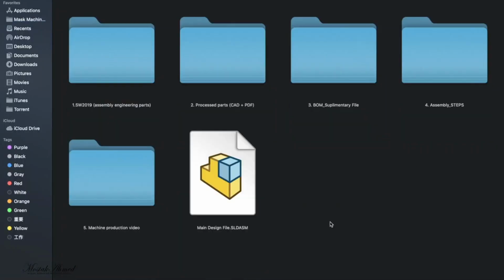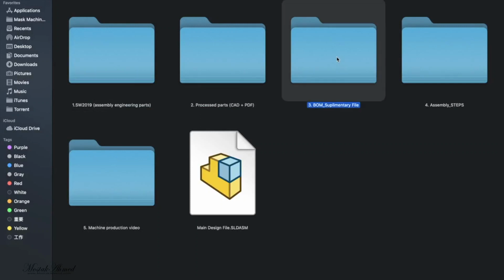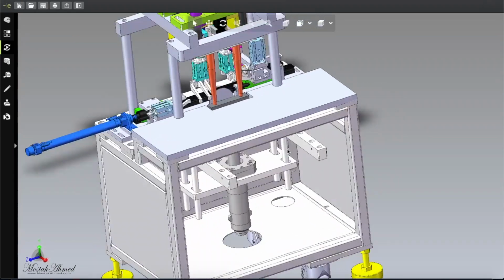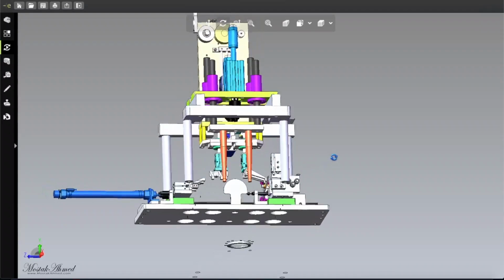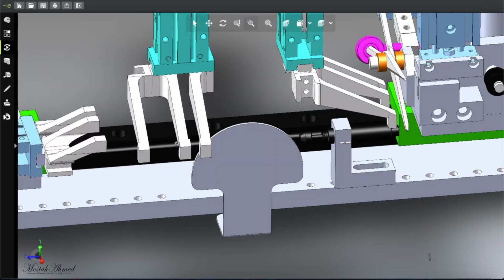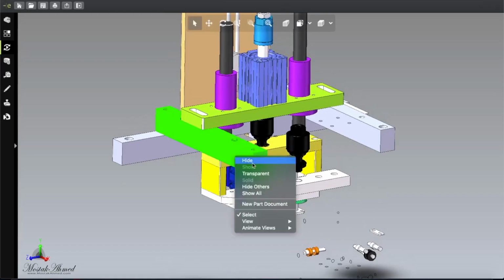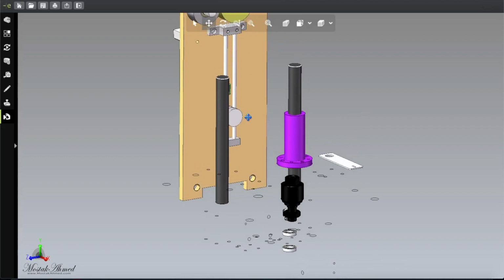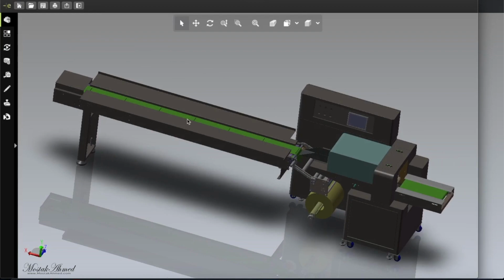Semi Automatic Surgical Mask Ear loop Sealing Machine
Semi-Automatic Surgical Mask Ear-loop sealing machine design
Per minutes production around 30pcs

# Ultrasonic welding technology
# Durable and heavy-duty
# Solidworks Drawing 2D, 3D, PDF, BOM, DWG, STEPS, etc
# Autocad Design and PDF with
# Videos are available